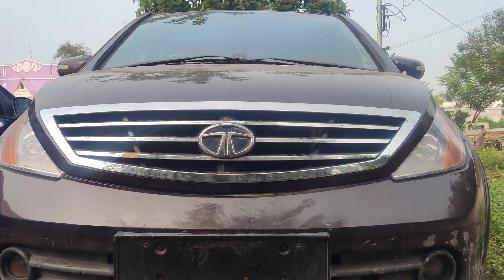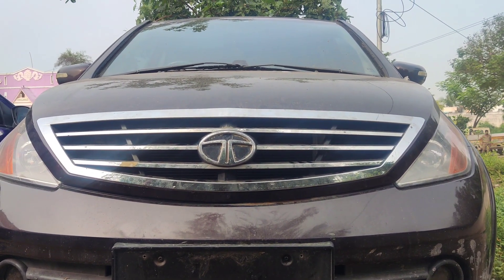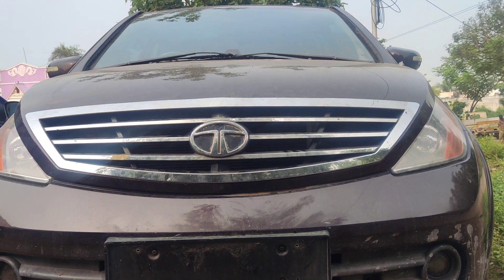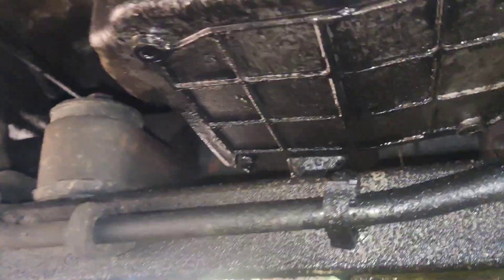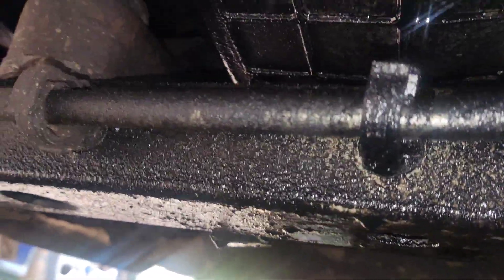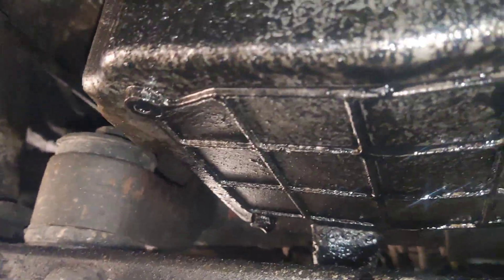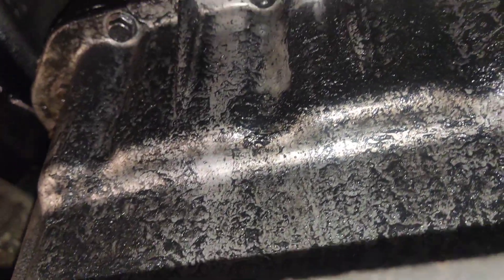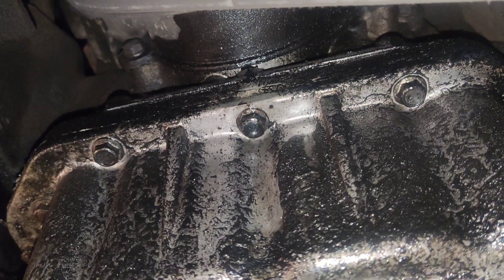Tata aria oil sump drain bolt oil leak complaint (@skilledmechanictamil )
oil leak complaint (@skilledmechanictamil )